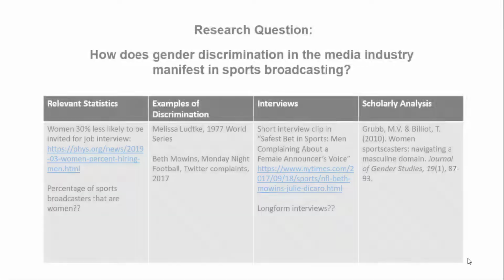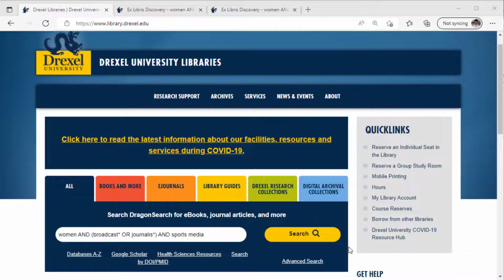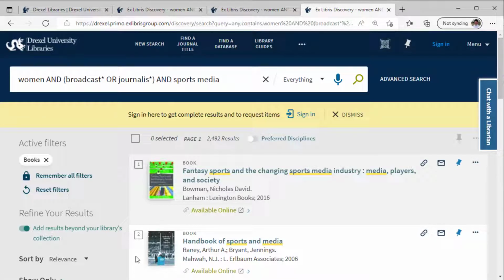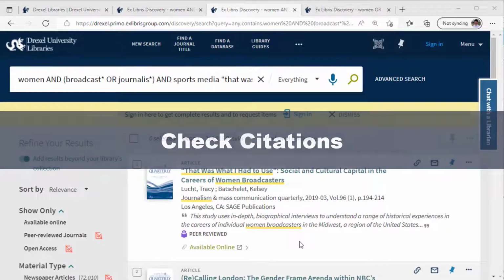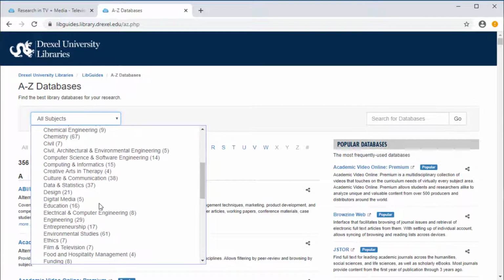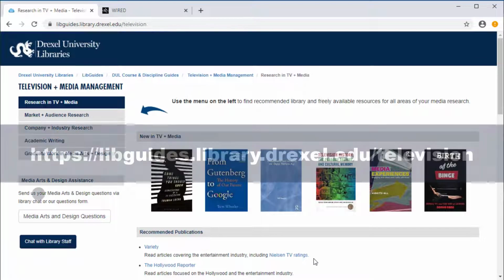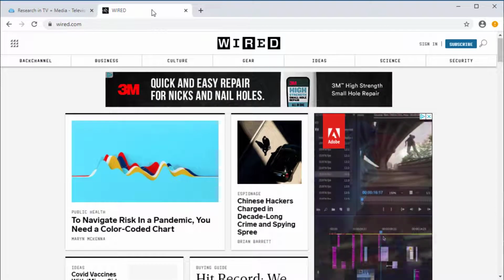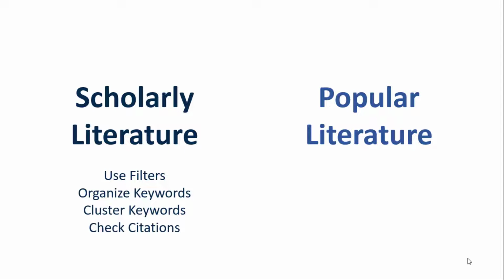Literature Searches in Television and Media Management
How to find relevant scholarly and popular literature to support a Television and Media Management literature search.